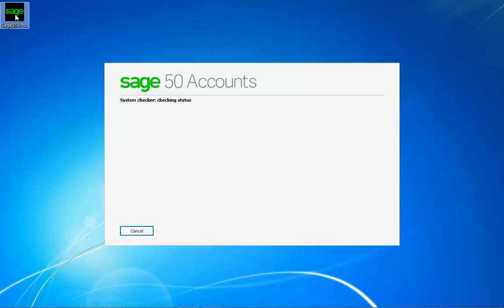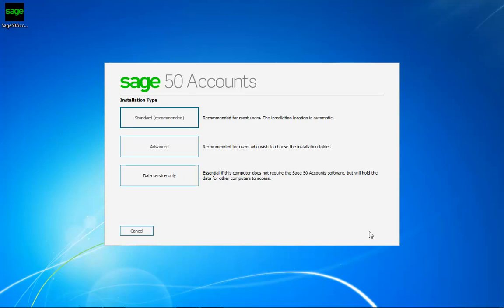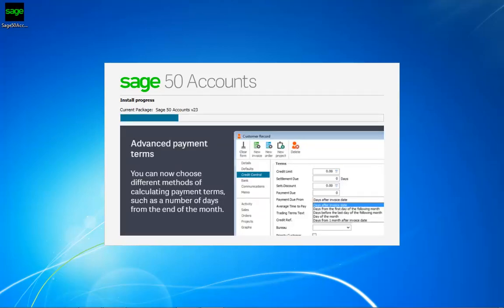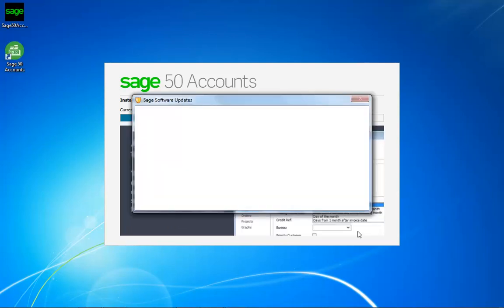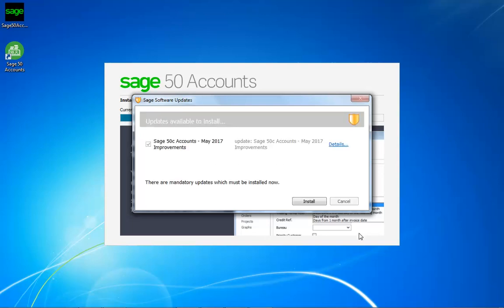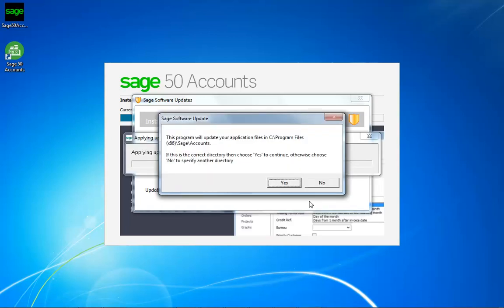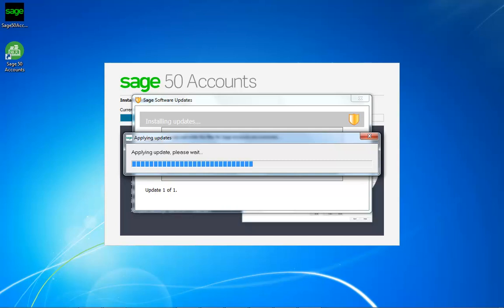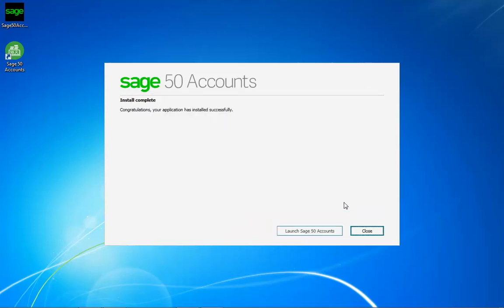Sage 50c Accounts (UK) - Installing your software